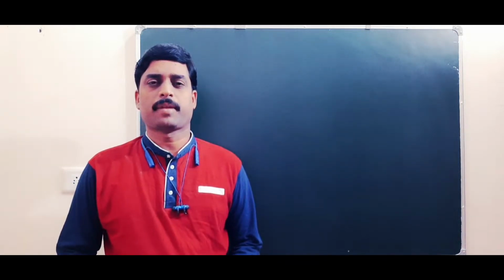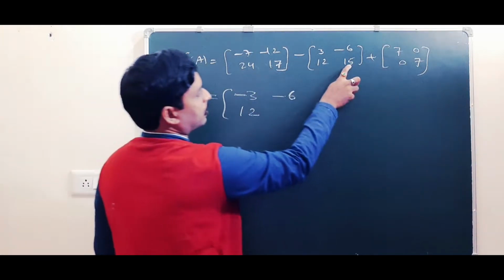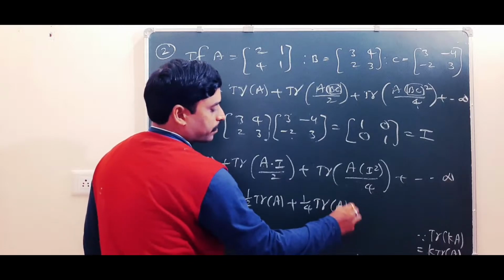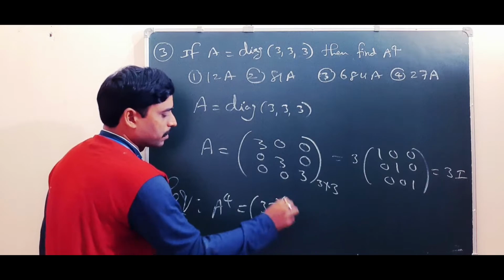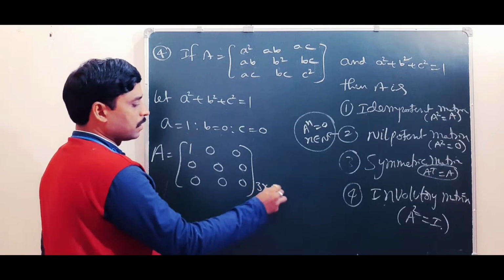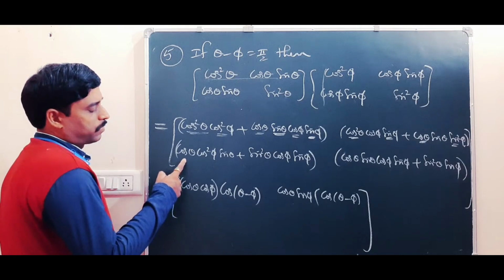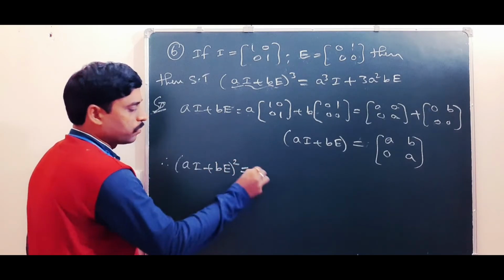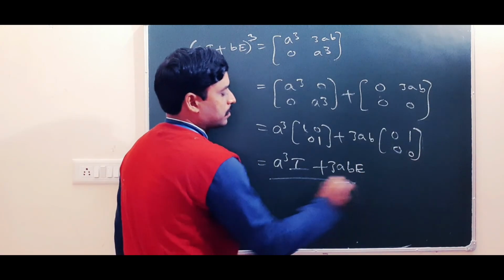MATRICES PART 5 FOR IIT,JEEMAINS,BITSAT,EAM(AP&TS),KCET,MHCET...